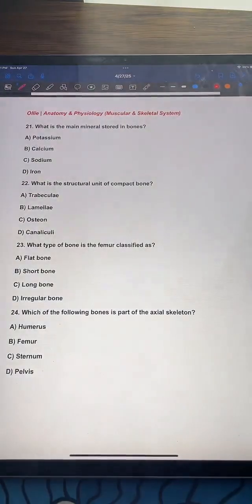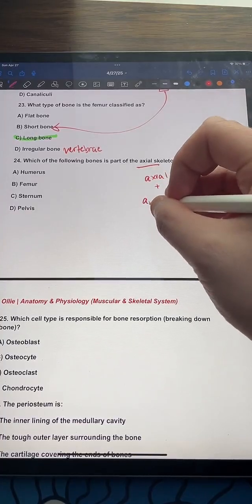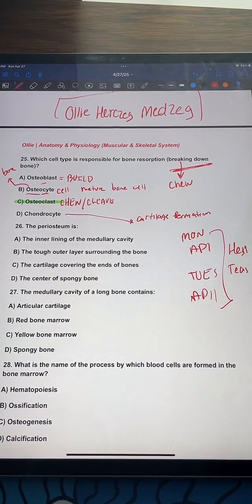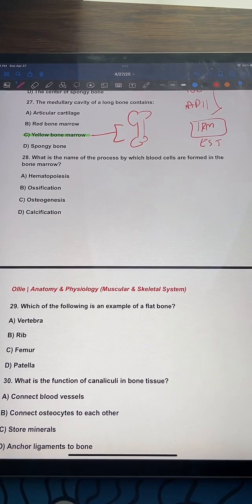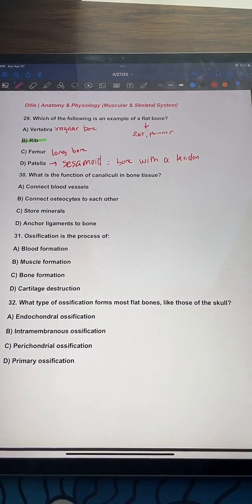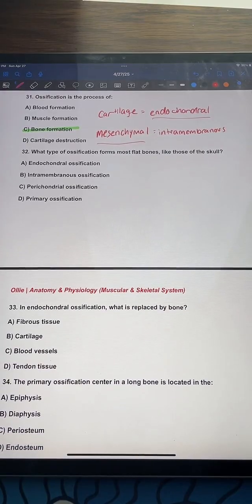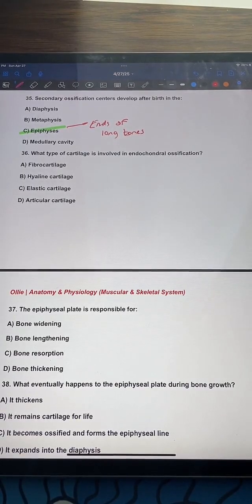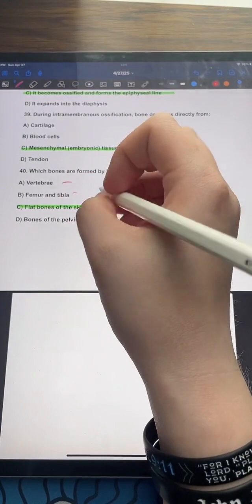4/27/25 Anatomy & Physiology LIVE Q&A: Skeletal System Exam Prep